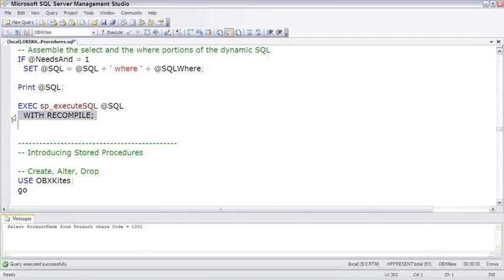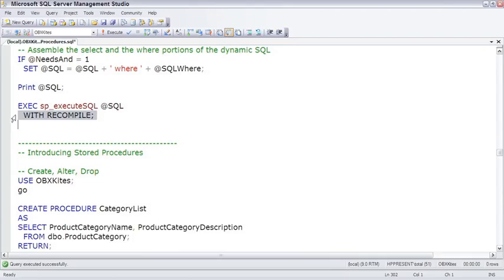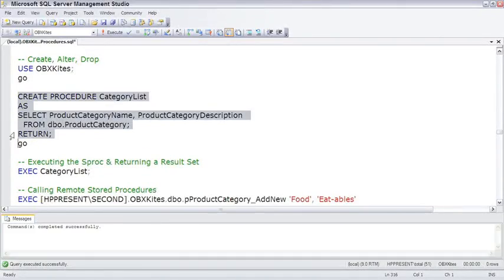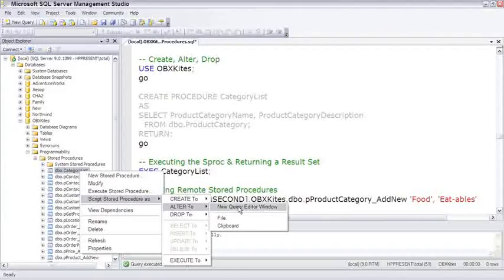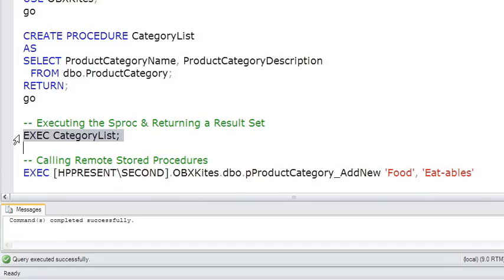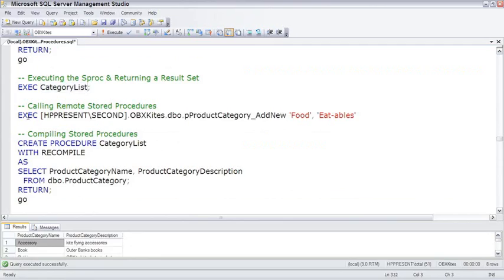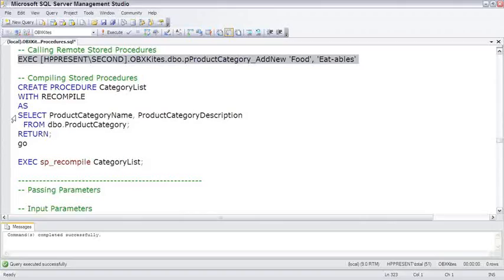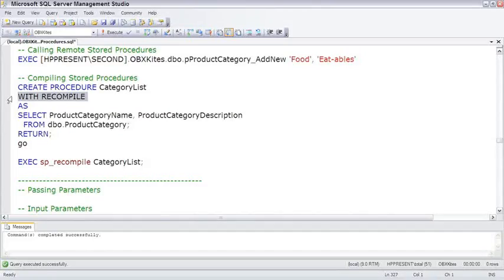TSQL05_P03_C01_L07.wmv